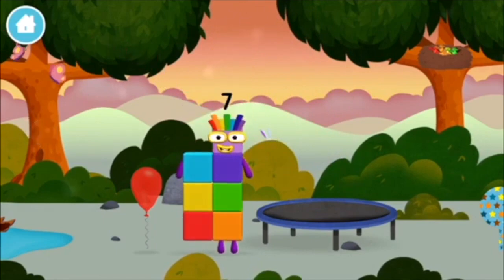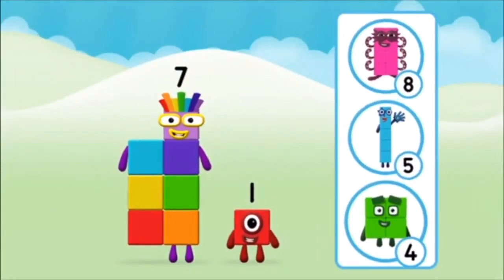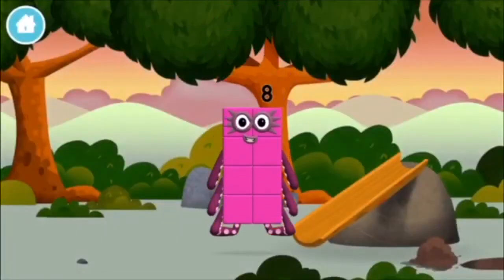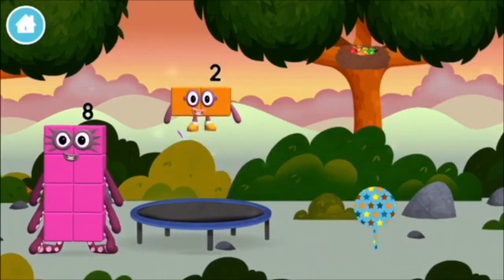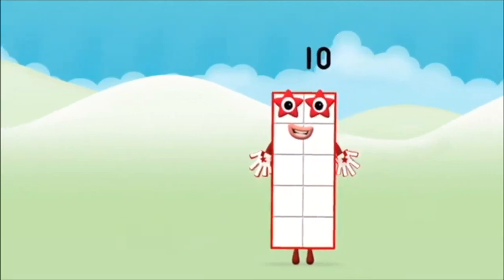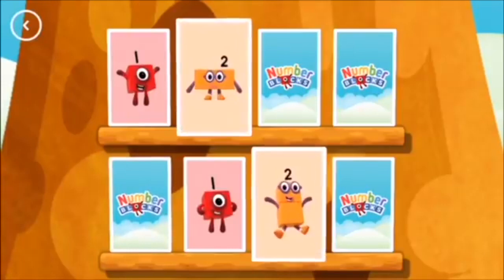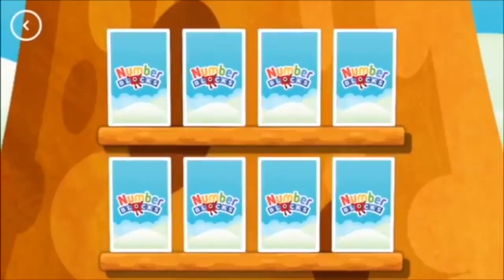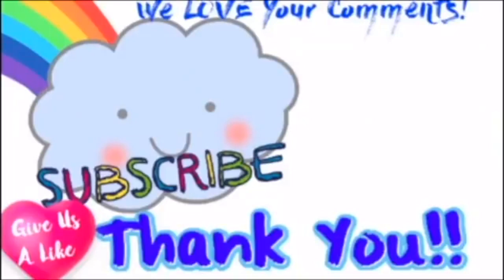Numberblocks Learn To Count